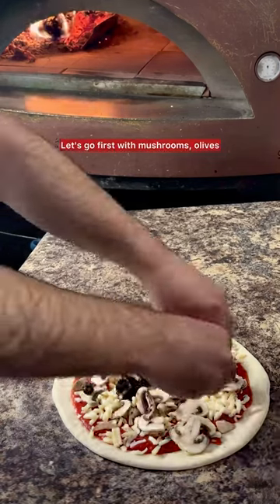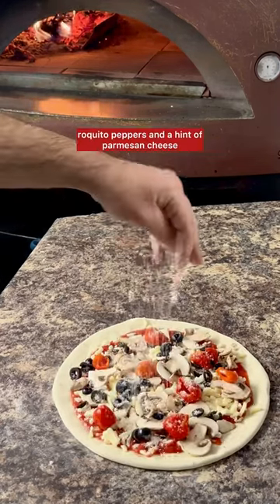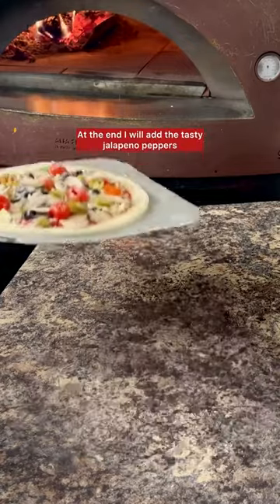🍕🍕🇮🇹The best pizza in town.🥩🫑🍅🍄🫒